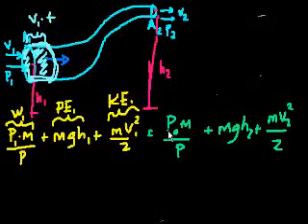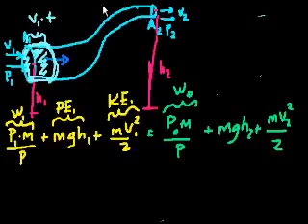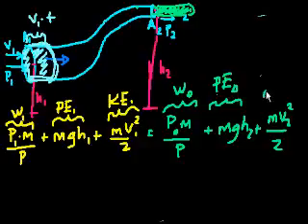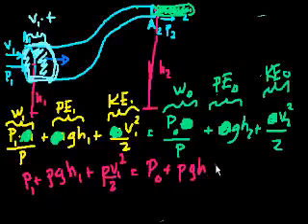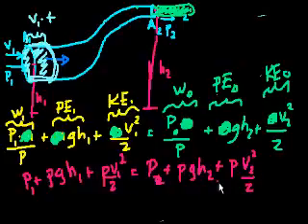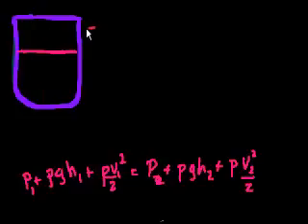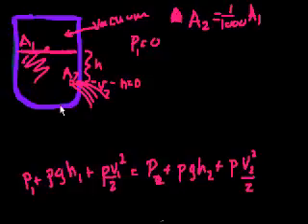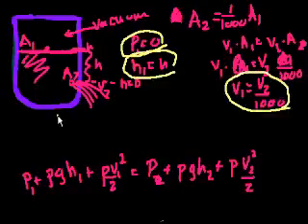Fluids part 9